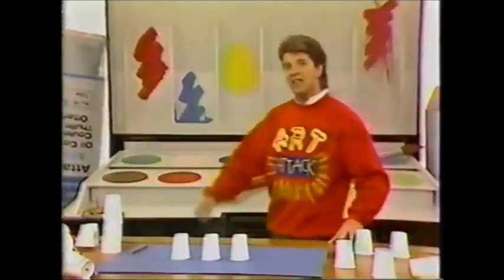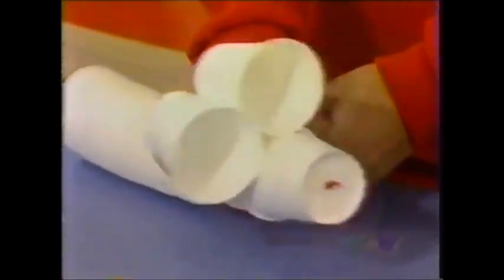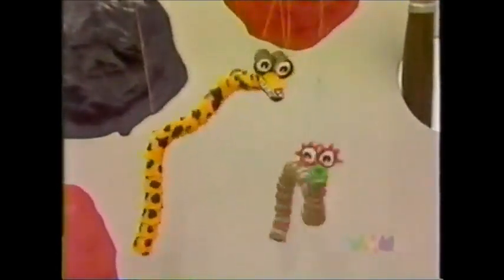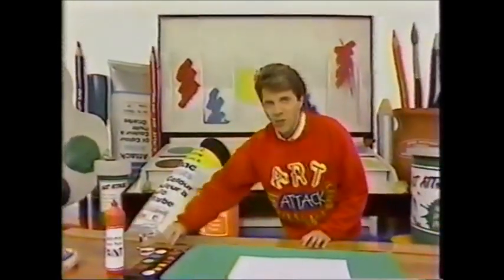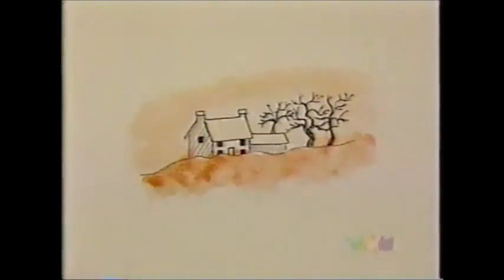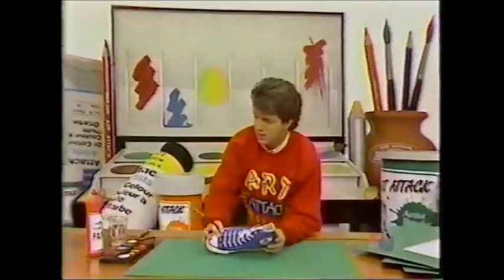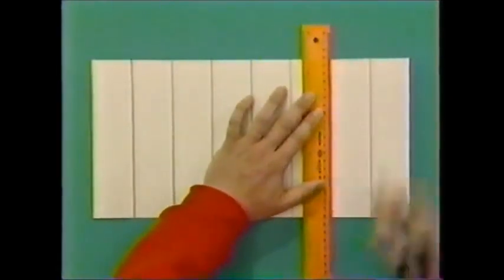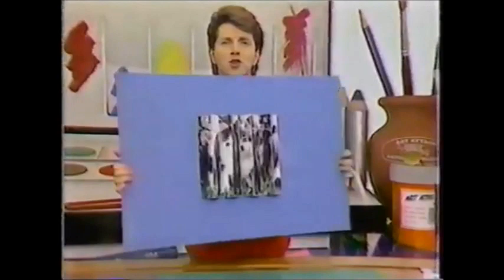Art Attack - Series 6, Episode 6 (1994)